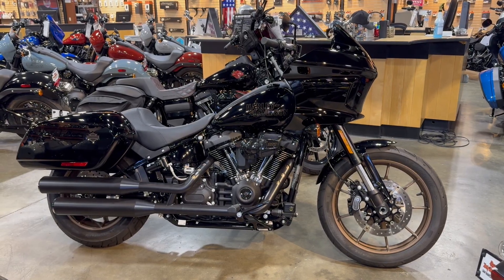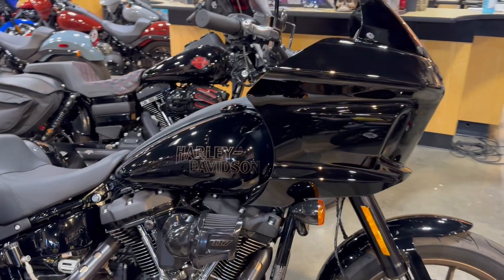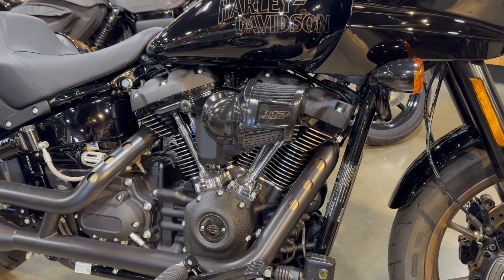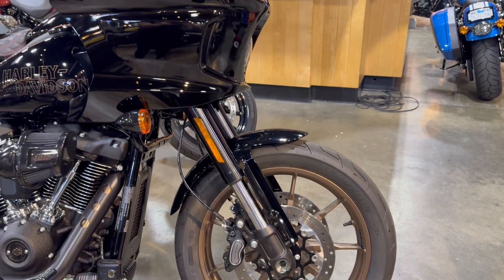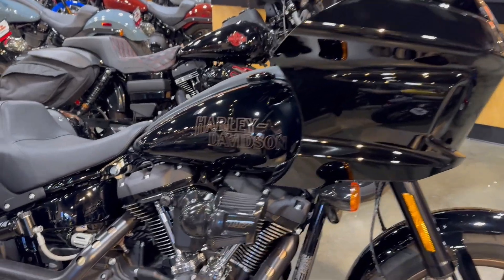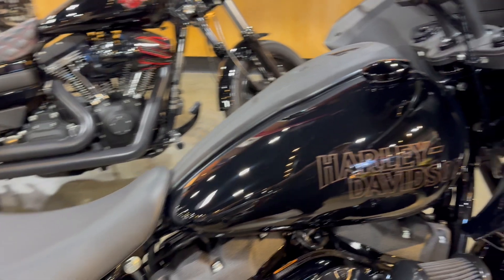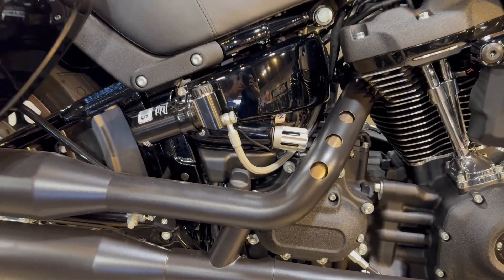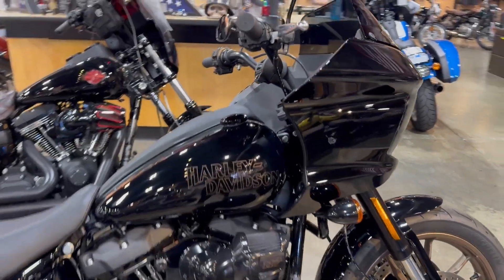2024 Low Rider ST